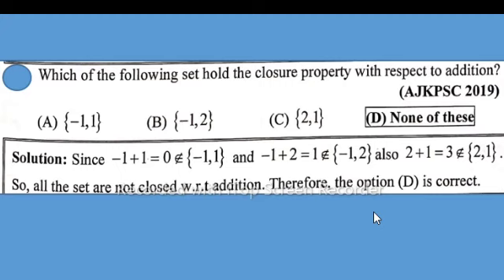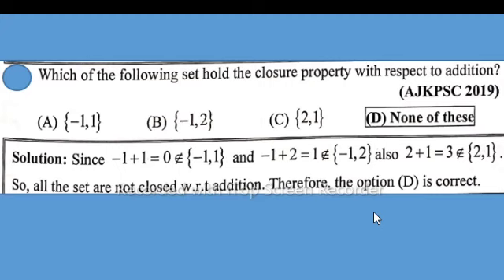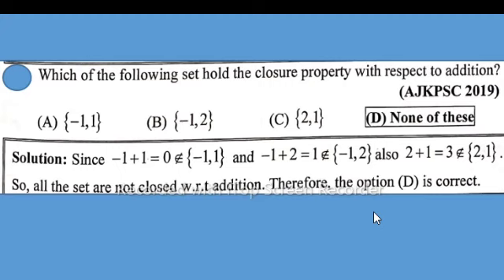Which of the following set hold the closure property with respect to addition ?